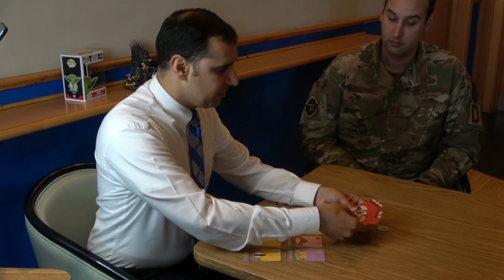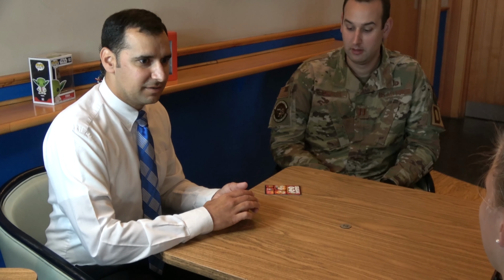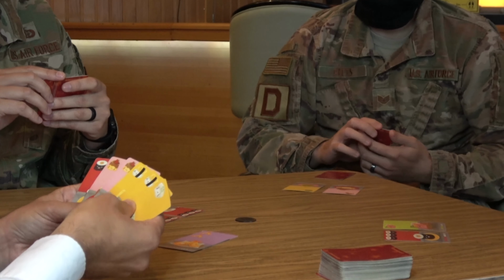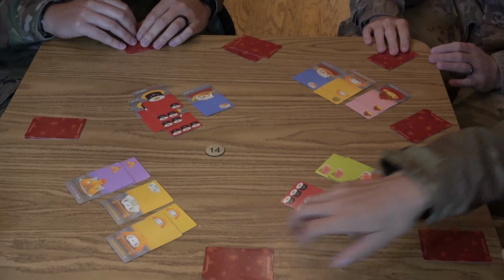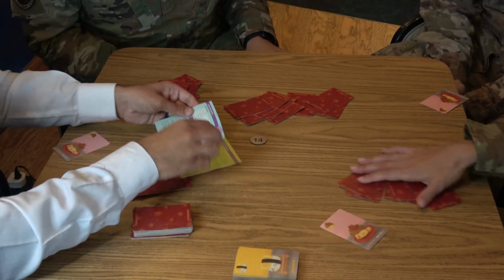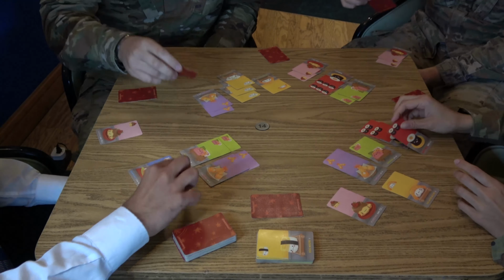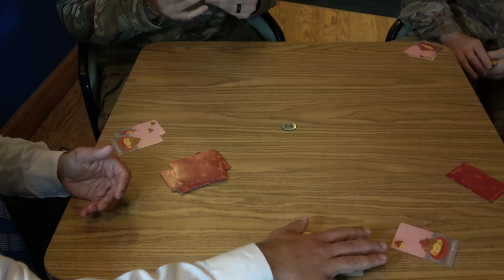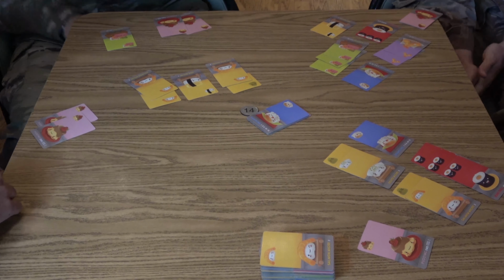Game Tutorial - Sushi Go │Mil-D-Con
Another great game, for all ages, Sushi Go.
Do you like to eat sushi? You may like this game!